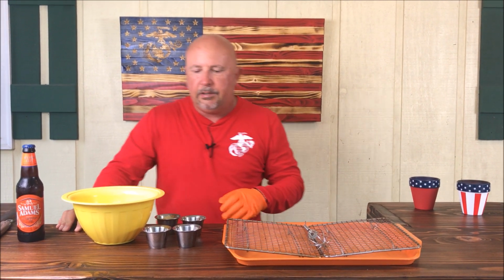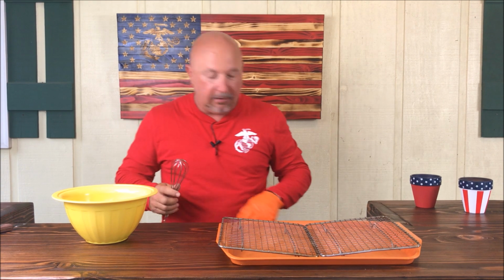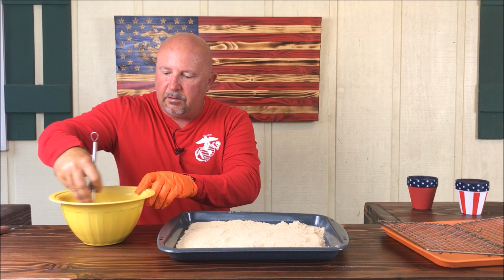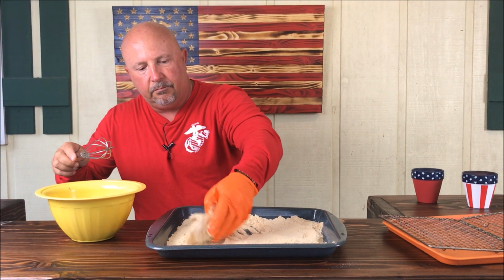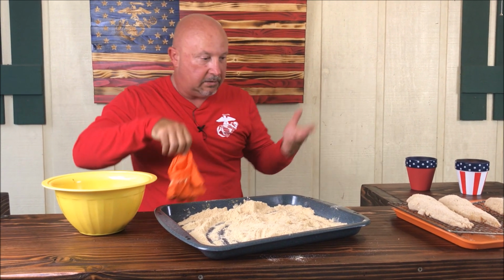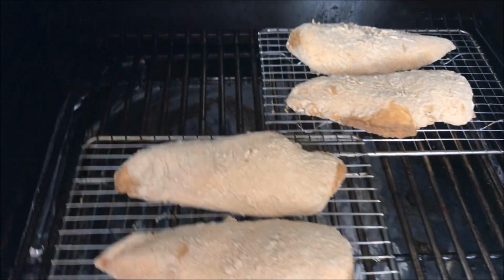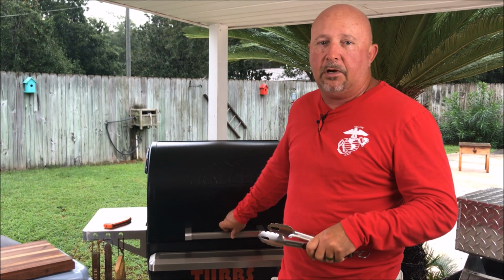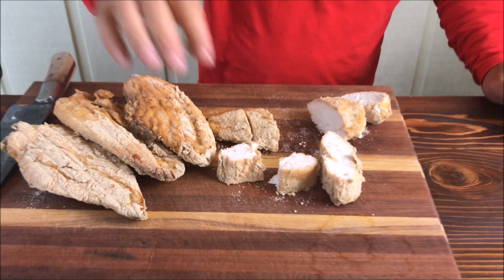Easy Chicken Breast Recipe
Equipment:
Pellet Smoker:
Traeger Timberline 850
Traeger Pro 575
Traeger Pro 780
Traeger Tailgater 20